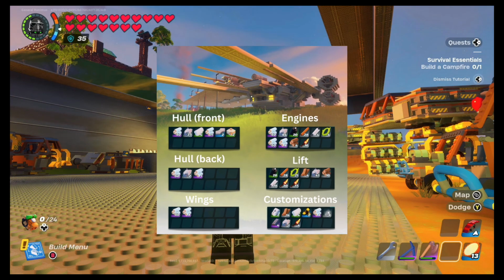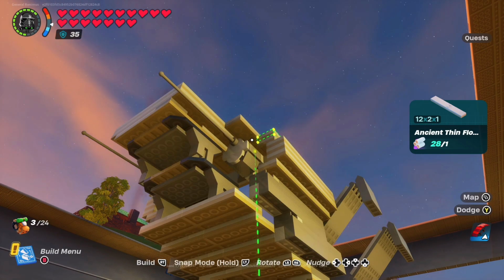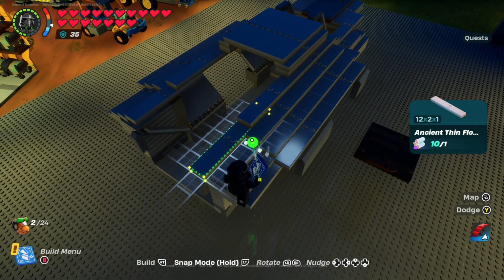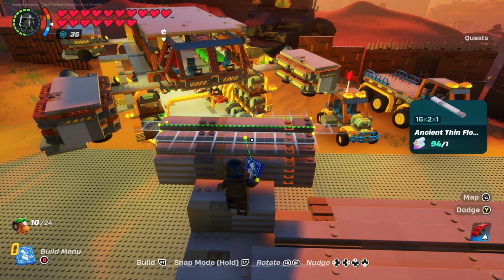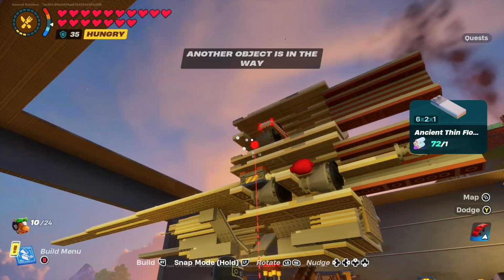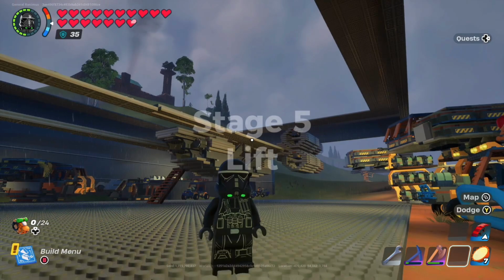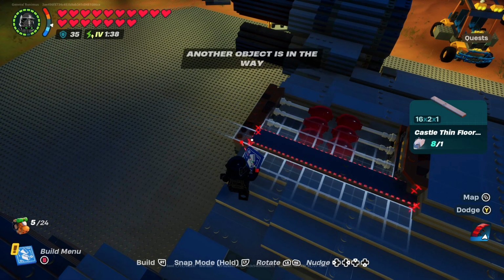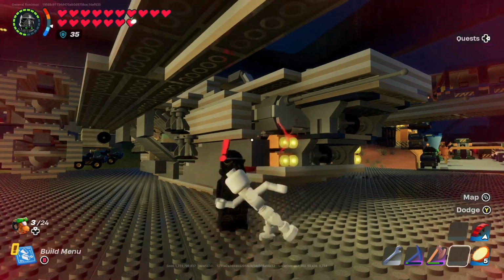Build the most REALISTIC, FUNCTIONAL Star Wars vehicle in LEGO Fortnite!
Join me in this detailed, step-by-step tutorial where I show you how to build the iconic rebel starship from Rogue One A Star Wars Story in your LEGO Fortnite world. The U-Wing Starfighter

Creator code if you would like to support the General and his deserters, thank you!
GENERALRONIMUS